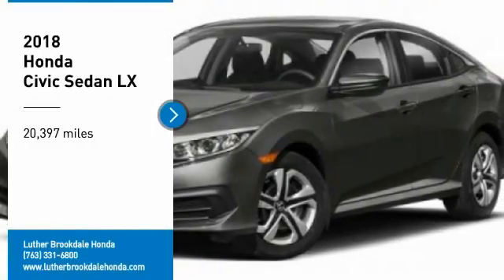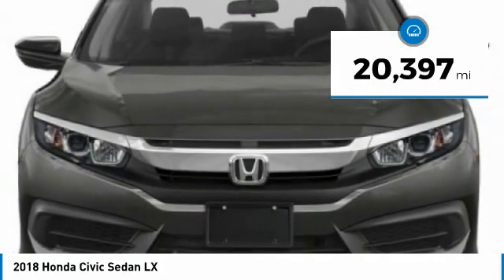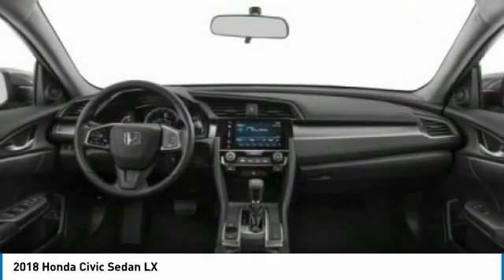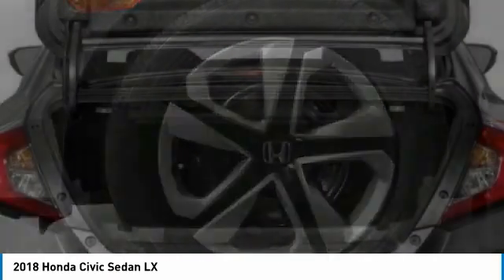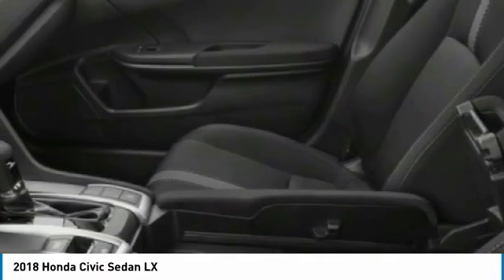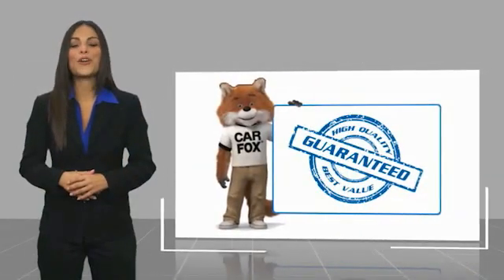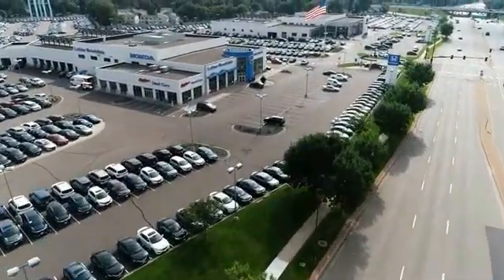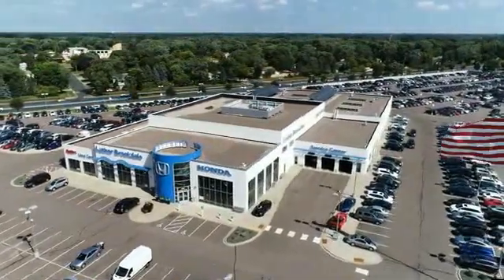2018 Honda Civic Sedan Brooklyn Center,Maple Grove,Plymouth,Minneapolis 201604A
2018 Honda Civic Sedan LX

Pick up this  2018 Honda Civic Sedan, available today at Luther Brookdale Honda. This could be the one you've been searching for.